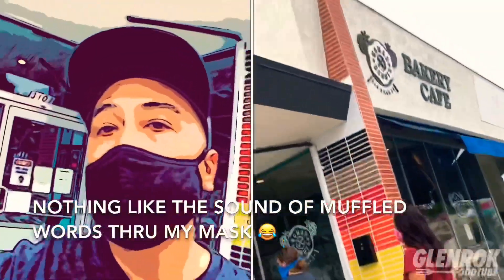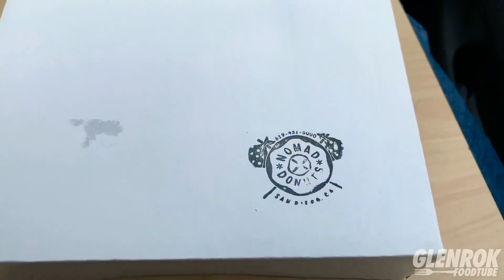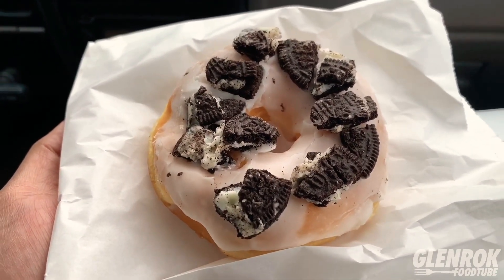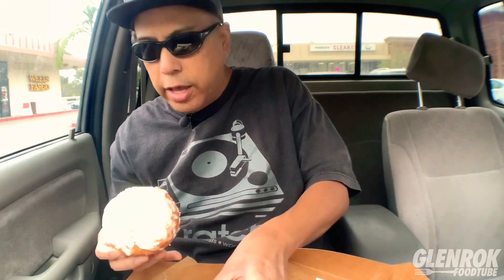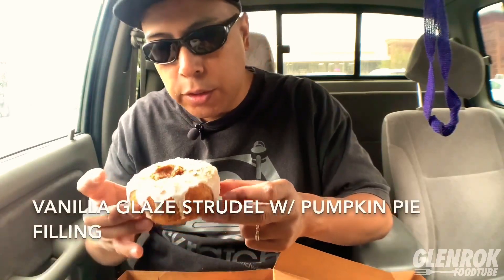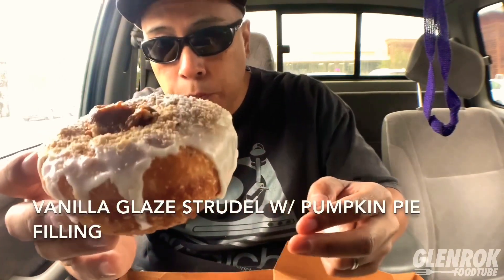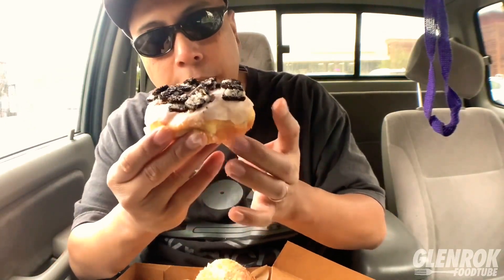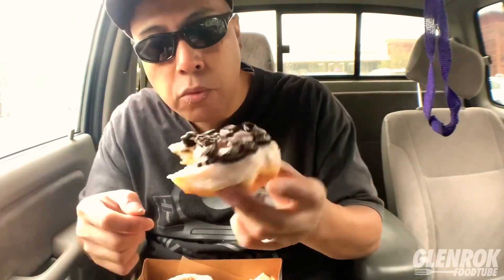CHEAT DAY FOOD ADVENTURES #47 | NOMAD DONUTS | KOREAN HOTDOGS | CREPE CAKES | H MART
What’s up FOOD TUBE FAM?! Get ready for another Food Adventure so sit back and enjoy the video.

FOOD STOPS

DONUT STAR

MUSIC CREDITS

Artist: Nymano, Pandrezz, J’san
Song: A Day At The Beach

Artist: Ruck P
Song: Belvedere
Producer: Spielmann Lucien
Composer Lyricist: Spielmann Lucien
@ Chillhop Music

Song: First Time